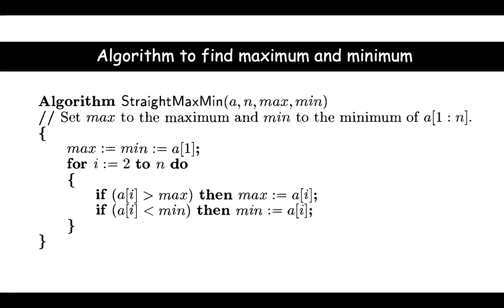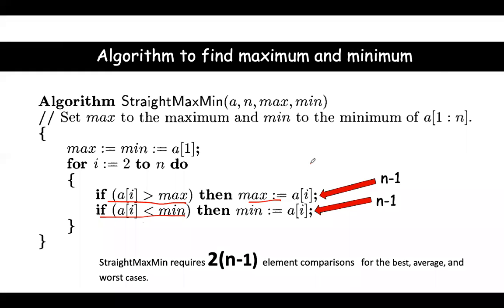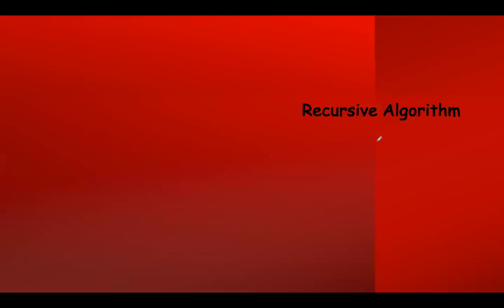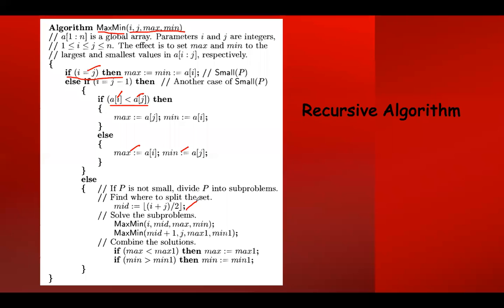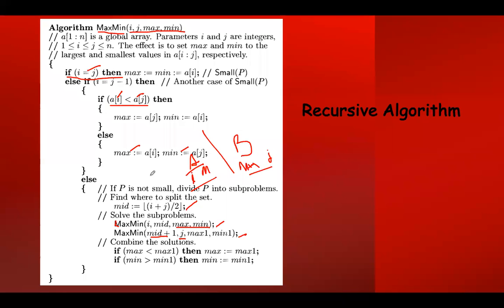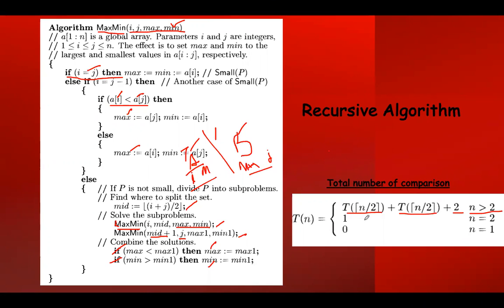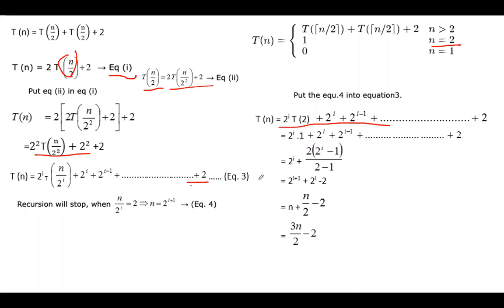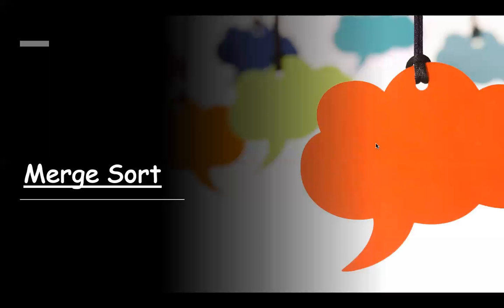Maximum and Minimum Algorithm